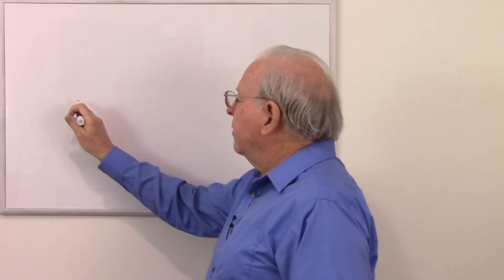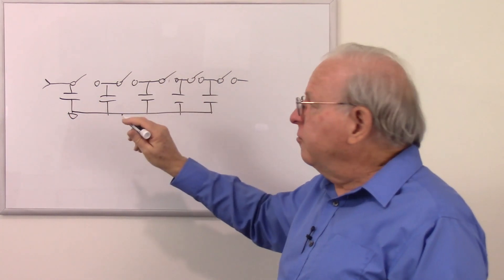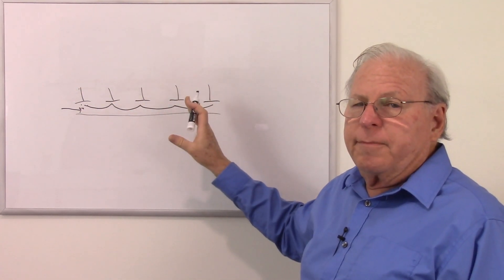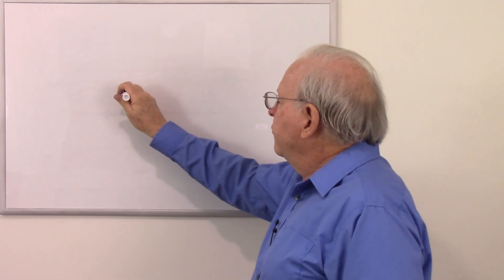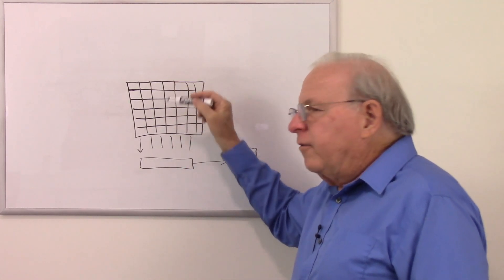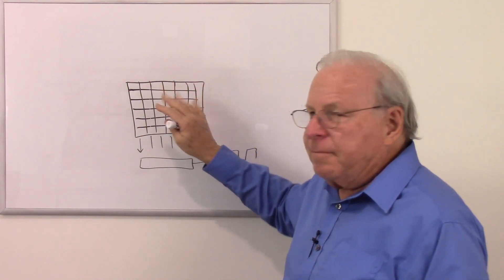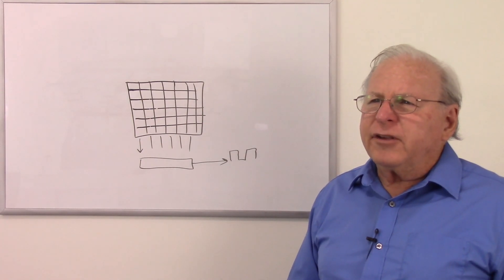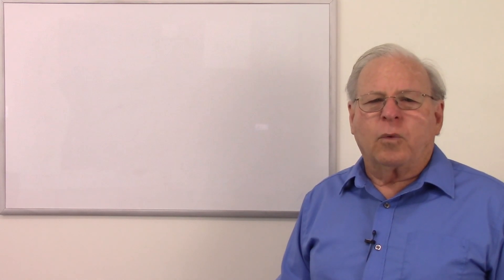CCDs and CMOS Imaging Devices - Solid-state Devices and Analog Circuits - Day 12, Part 6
CCDs and CMOS imaging devices made digital photography affordable.